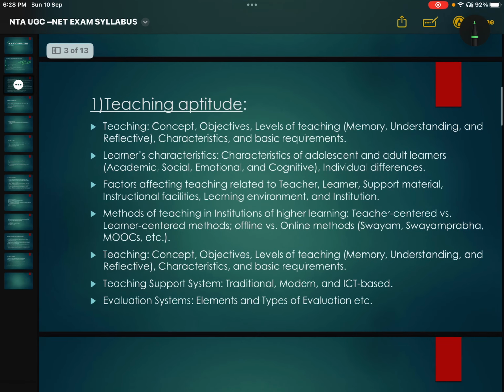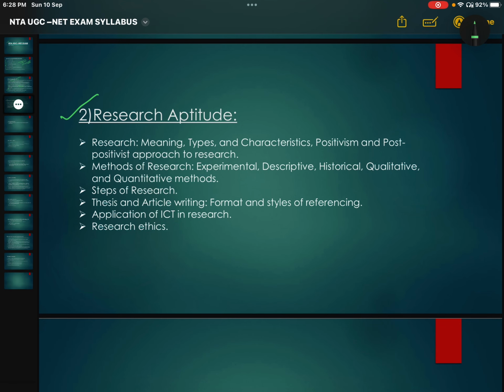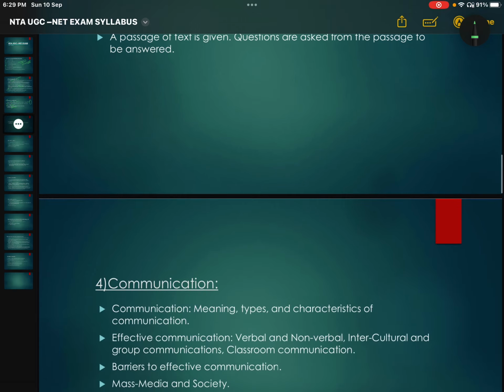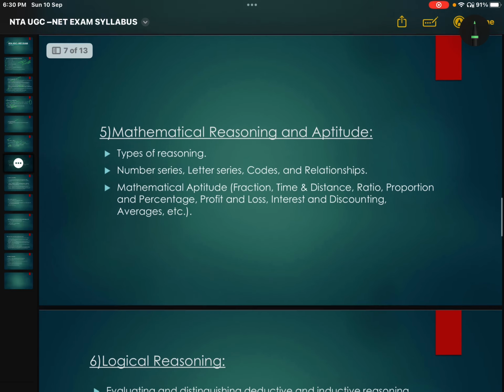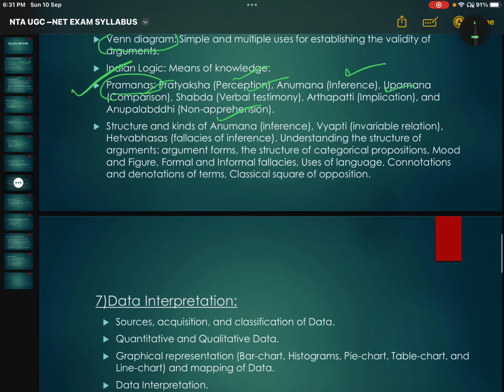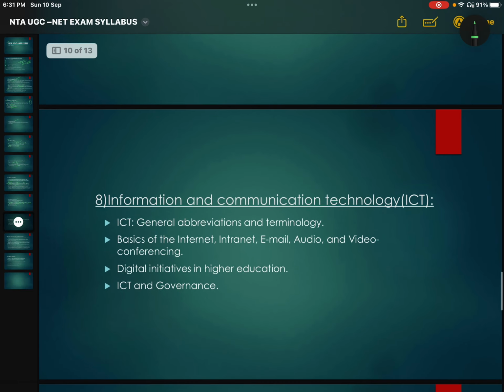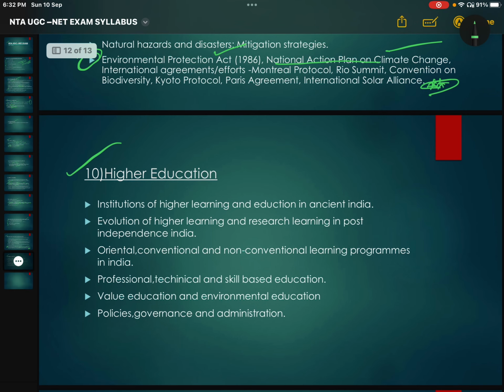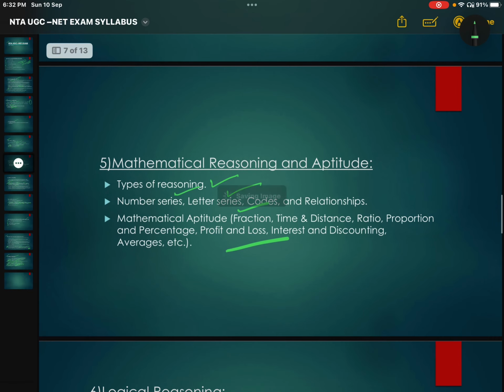Syllabus Discussion @UGC NET#paper1🤓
Explaining of every chapter in detail.